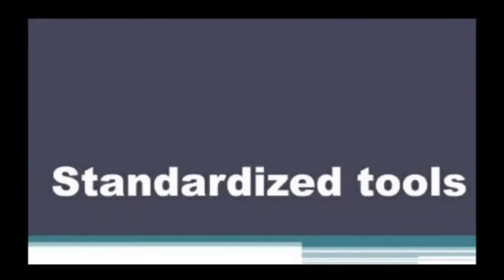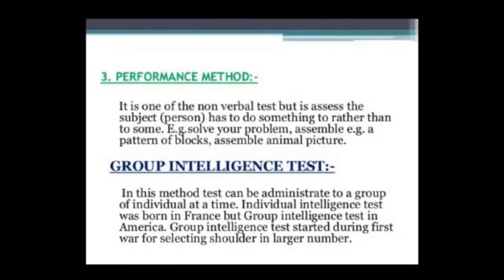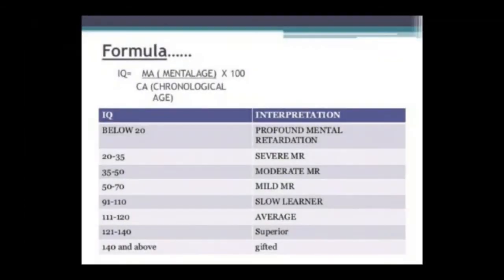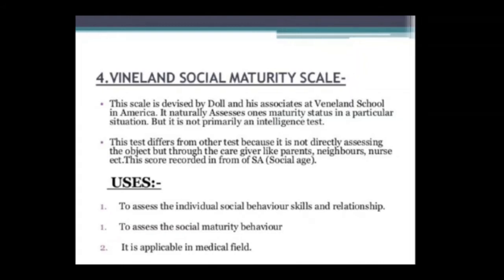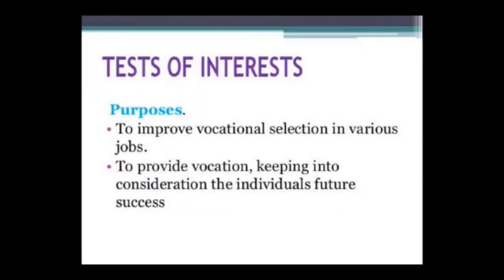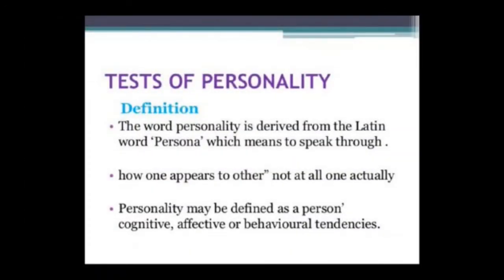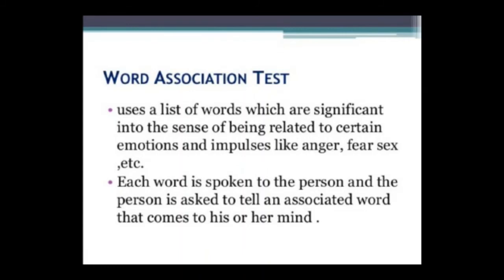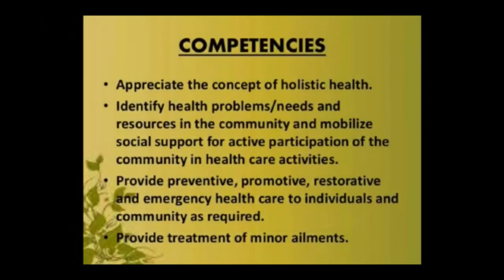Asst. Professor Mary Thomas. Topic:- StandardizedTool. Dated:- 03.06.2020